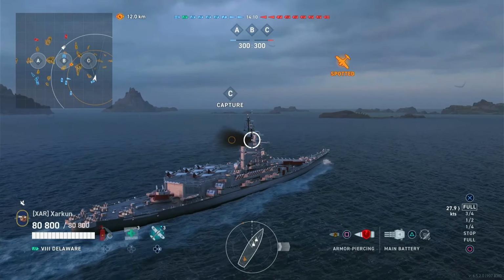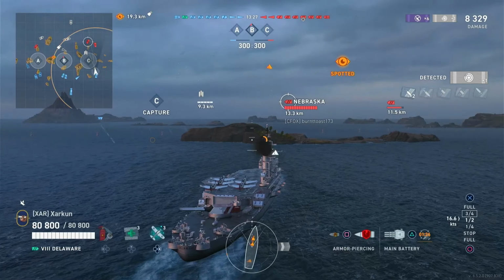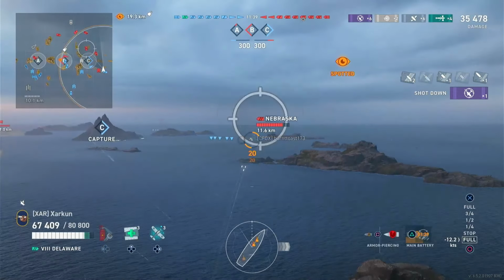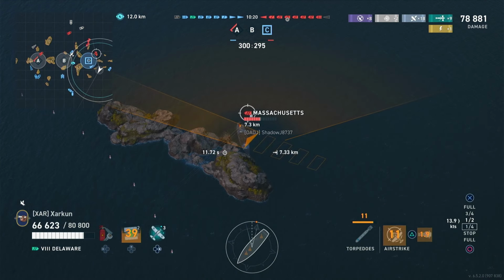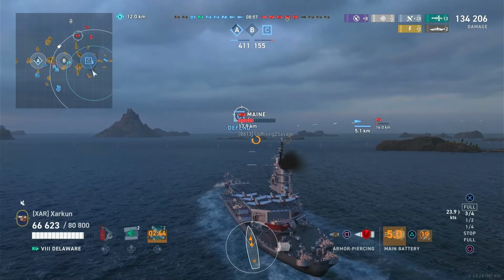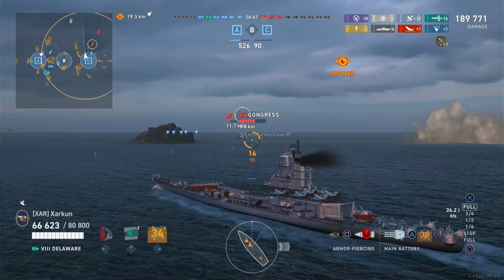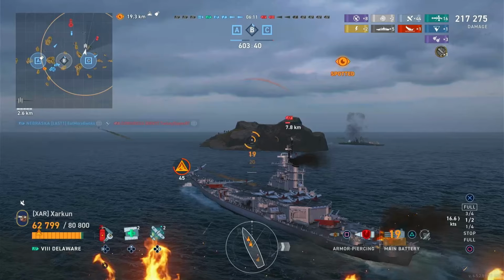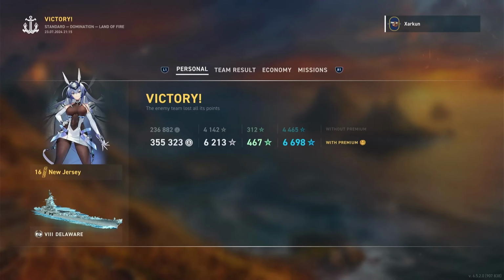Delaware Speed Run | World of Warships: Legends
A fairly quick game in the Tier VII American battleship, USS Delaware. This thing may, in fact, be a little cracked.